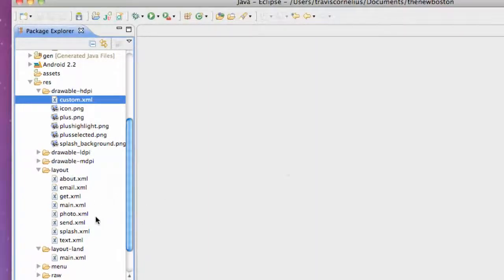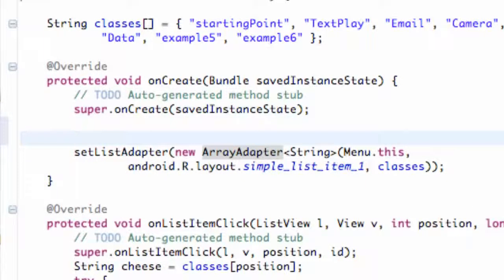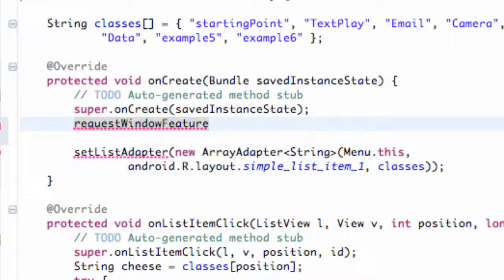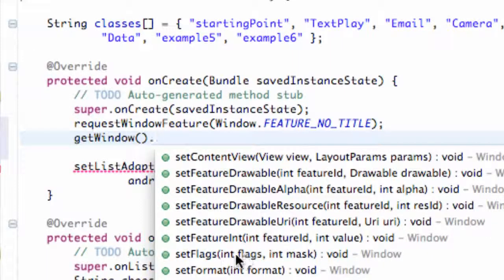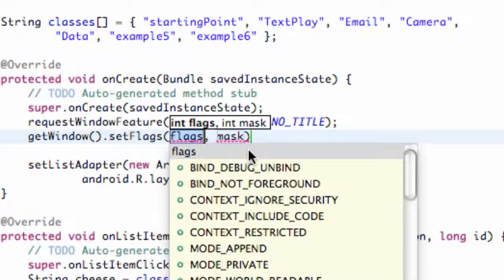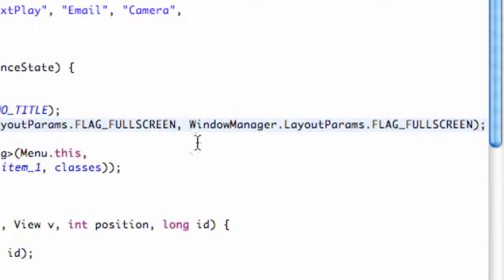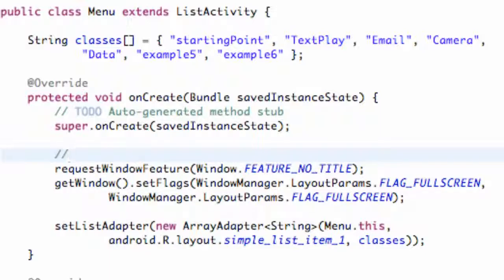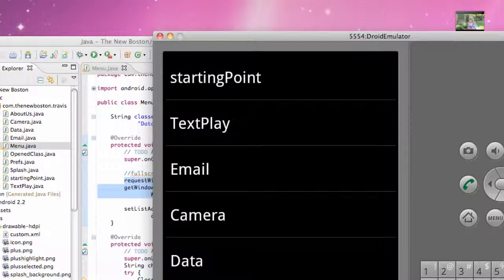Android Application Development Tutorial 61 Full Screen Activities